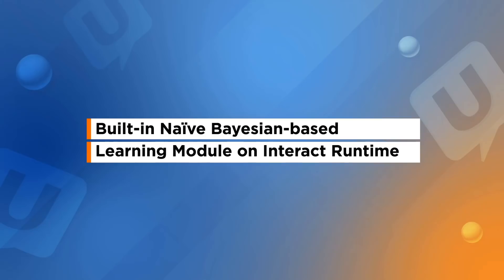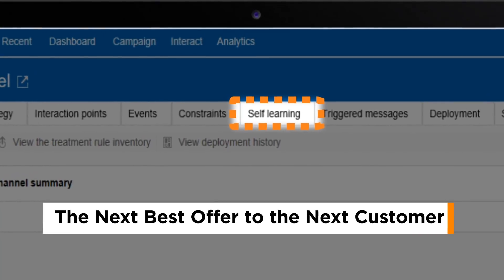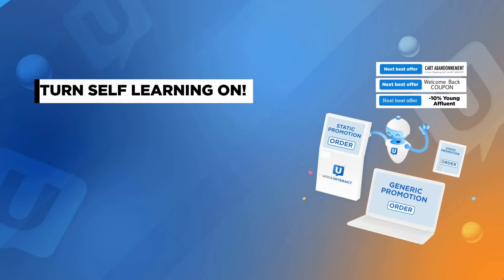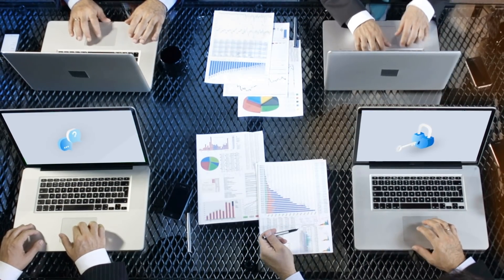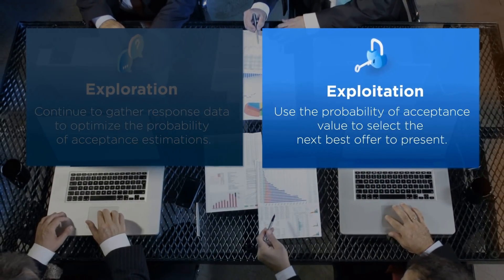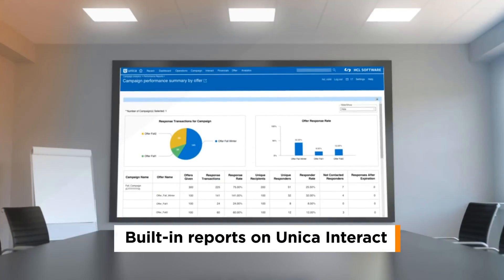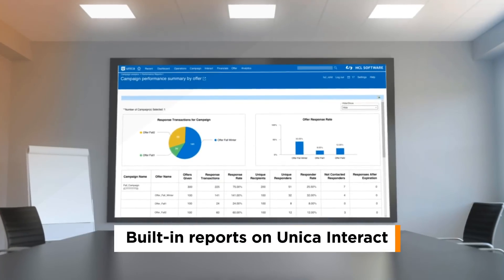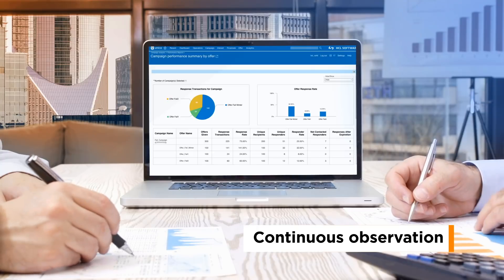Unica - Machine Learning with Unica Interact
This video is about the machine learning capabilities of Unica Interact, through Built-in Self Learning Module.